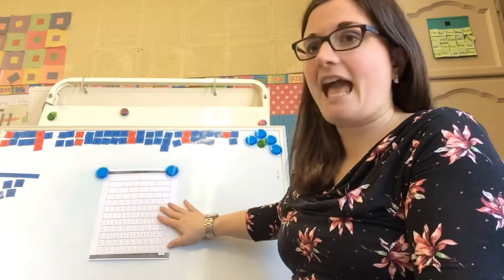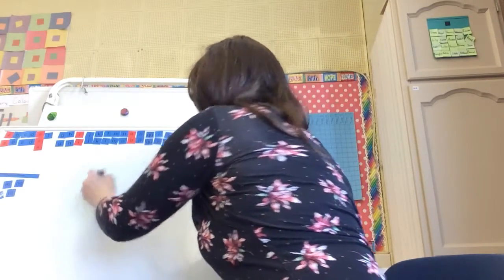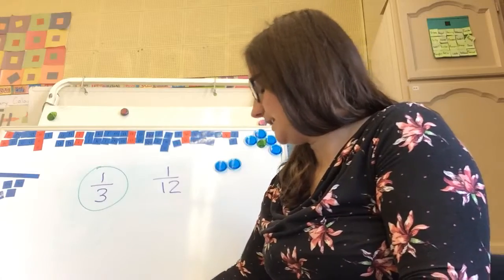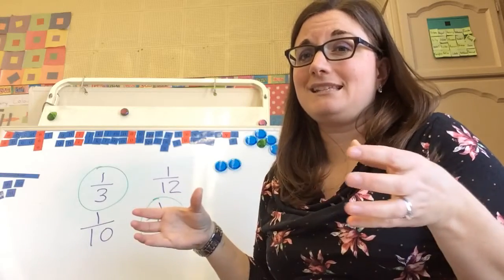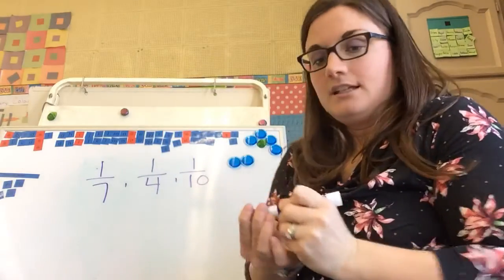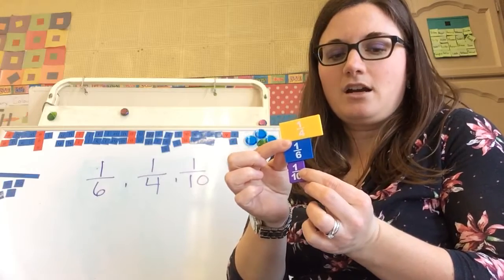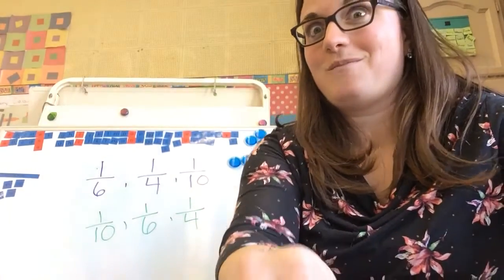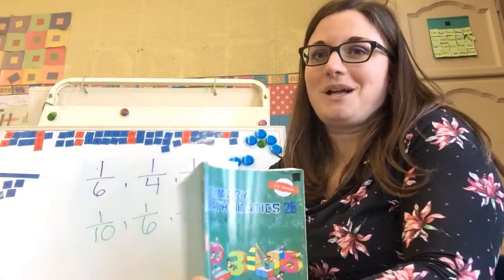Grade 2 Math Lesson 2